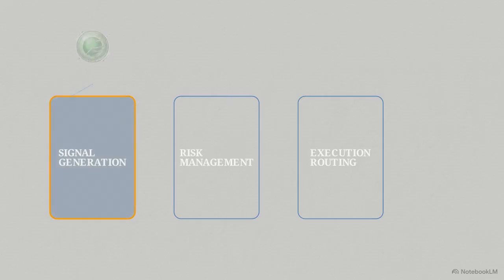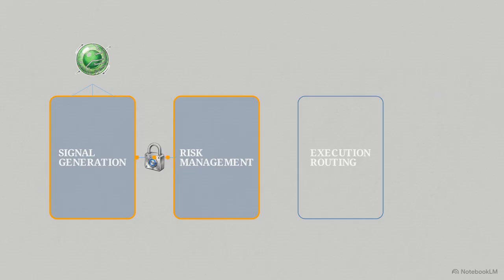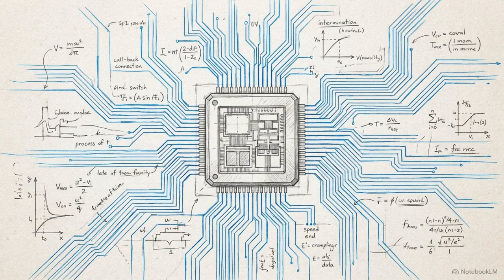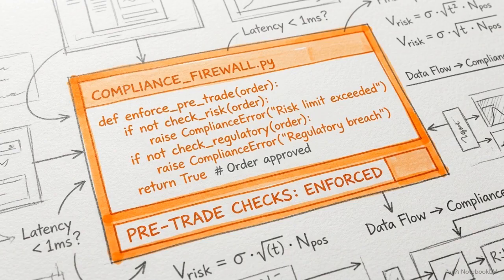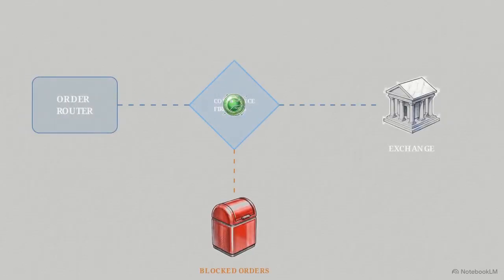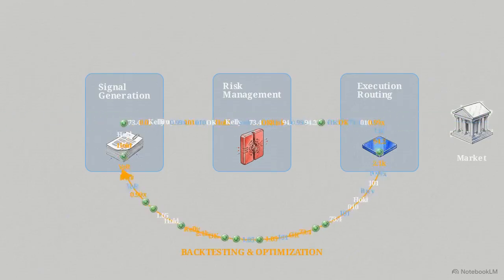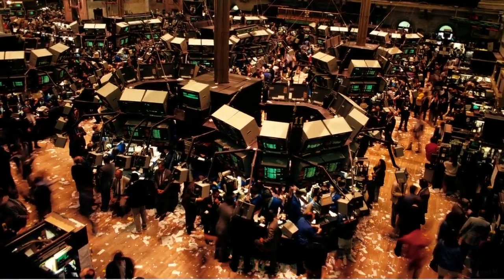金融架构师：Hayden Van Der Post 的市场系统设计｜Financial Architect｜Hayden Va